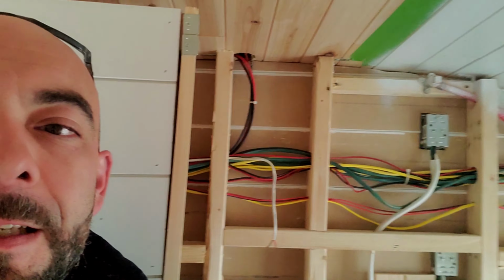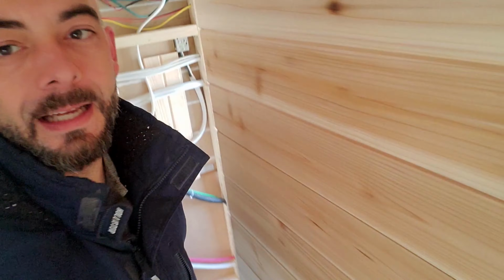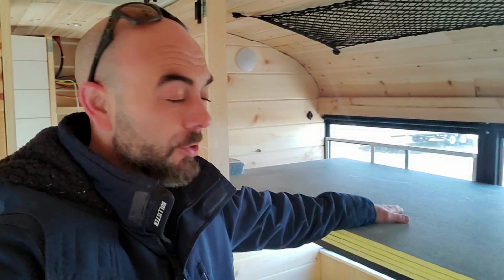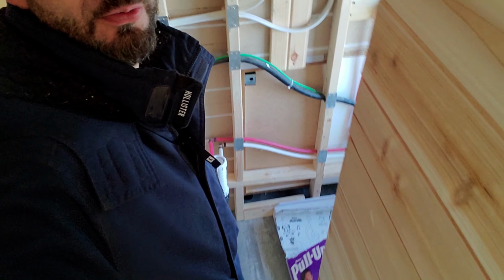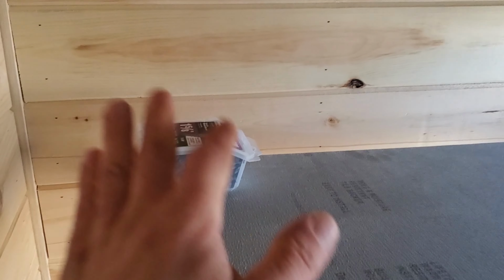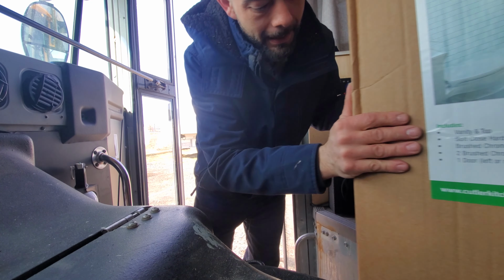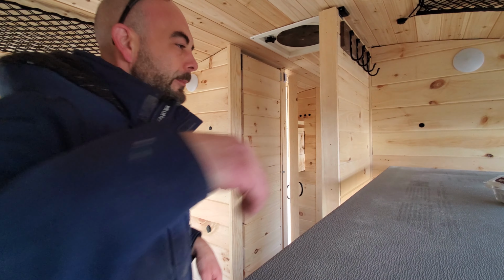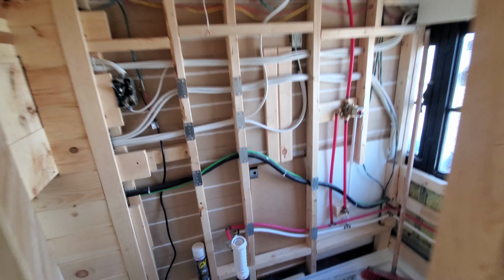How to Install a Shower in Your Skoolie Conversion | Adventure Bus Episode 23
Hey there, welcome to a brand new episode of The Adventure Bus! Today, I'm excited to show you the beginning of my journey in converting my school bus into a skoolie. In this episode, I'll be demonstrating the installation of a shower in my mobile home on wheels. Follow along as I share my progress and tips on how to make the most out of your own bus conversion project.

MY SUPPLY LIST FOR THE BUS BUILD

MY GEAR

Mobile Rig

Studio Rig